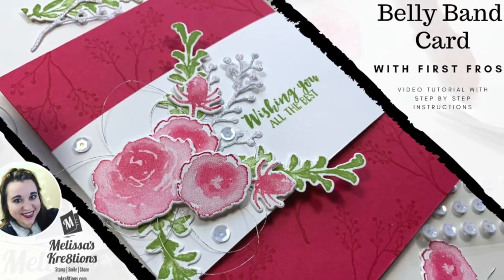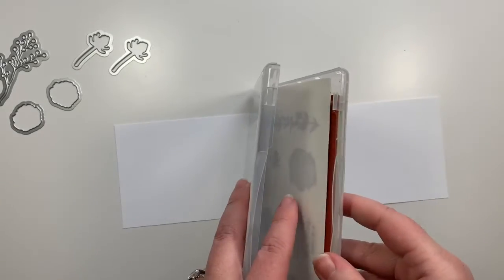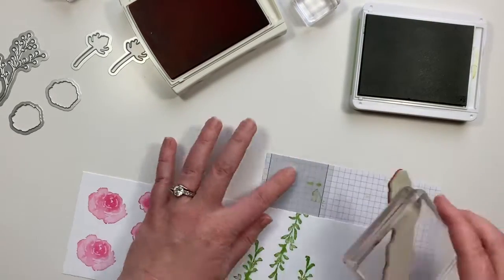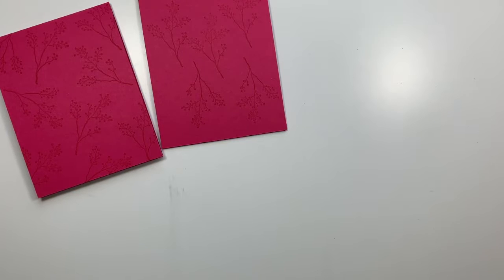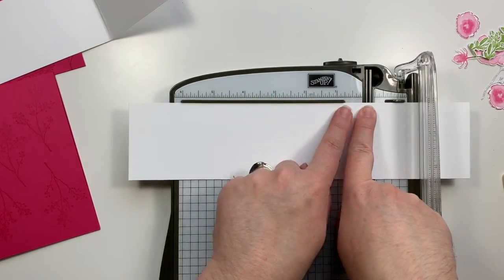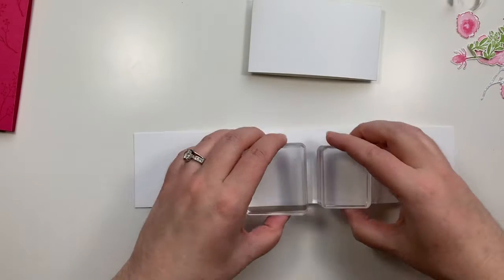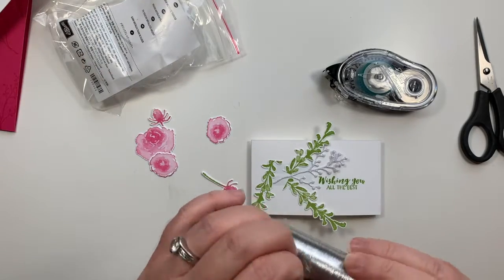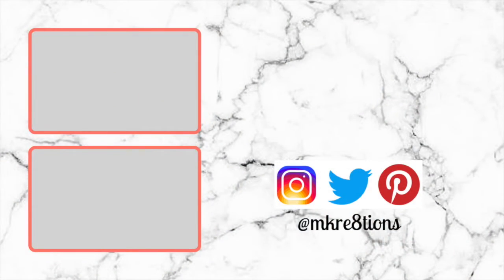First Frost Belly Band Card with MKre8tions | Stampin' Up!®️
Melissa Tennison
Melissa's Kre8tions